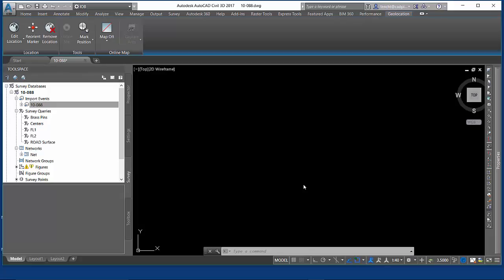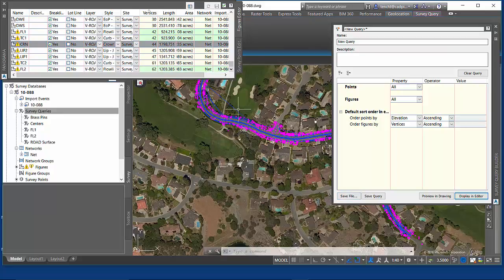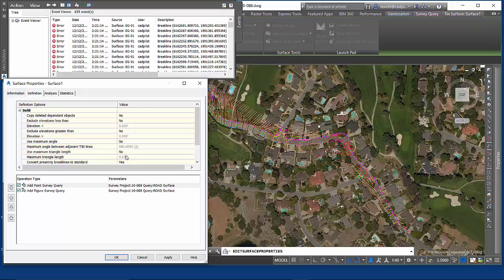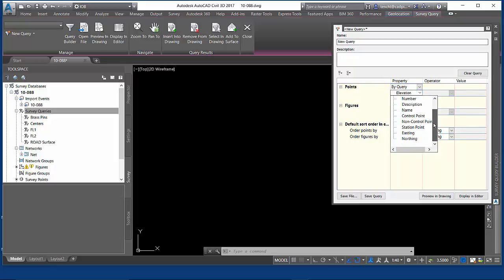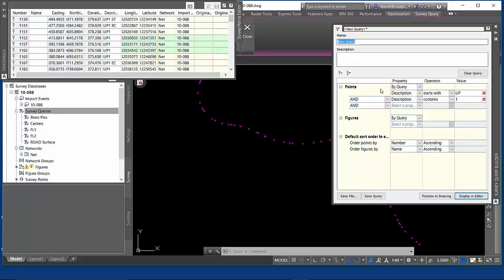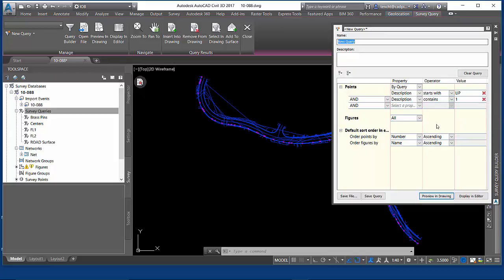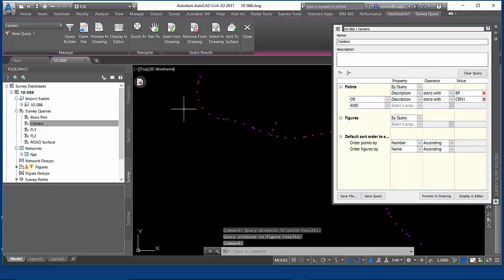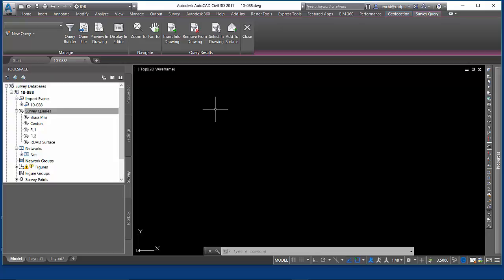Civil 3D Survey Query Essentials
Learn the basics of Civil 3D Survey Query usage and construction.
Sadly, the AutoCAD Civil 3D Help files do not provide much substantive help.
Many people are not aware of some of the productive Survey Query tools that make Survey work in Civil 3D easier.
This is a step-by-step walk-through of the basic benefits of Survey Queries with many mission critical but missing details.